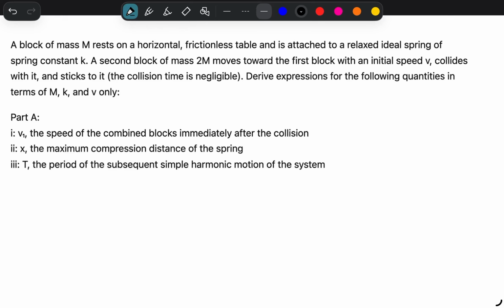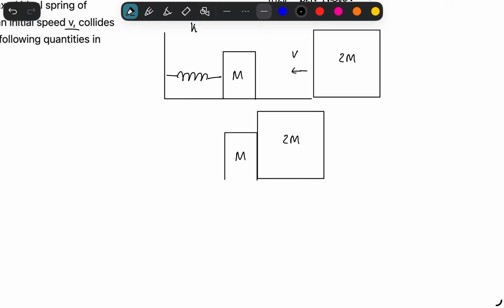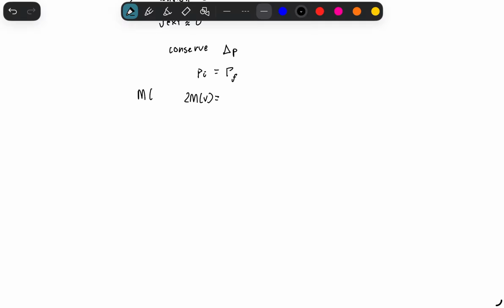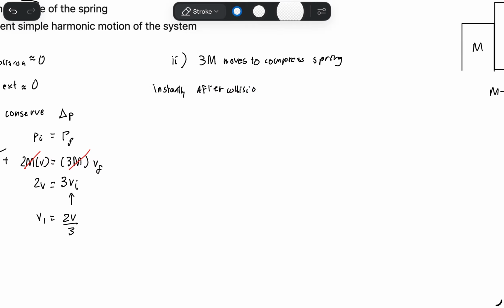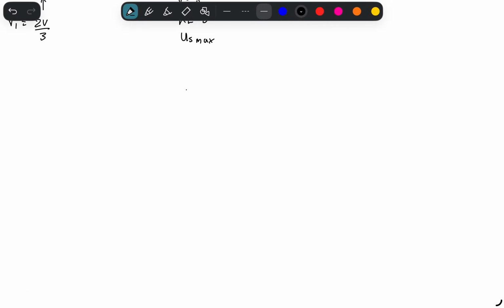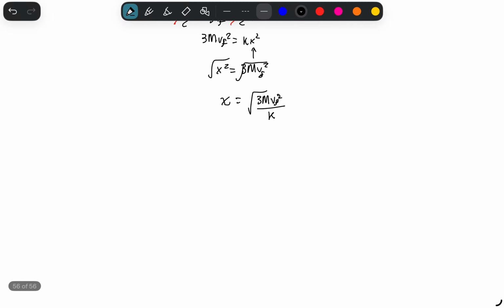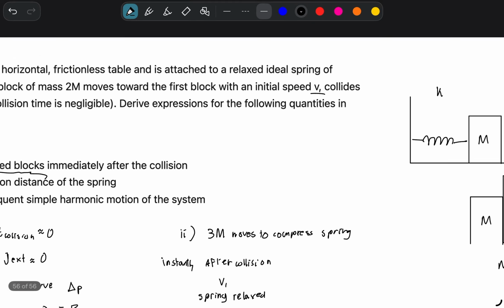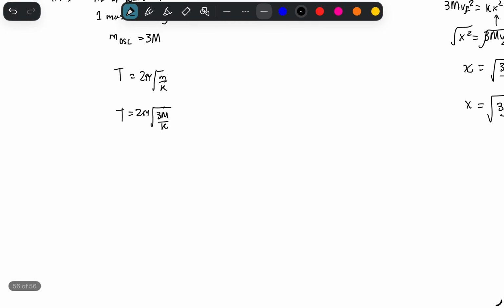Unit 7: Oscillations FRQ 2 | AP Physics 1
In this video, we walk through FRQ 2 from Unit 7: Oscillations in AP Physics 1, focusing on how to approach free-response questions involving simple harmonic motion (SHM). You’ll learn how to analyze mass-spring systems and pendulums, apply equations like F = -kx, and connect force, acceleration, and displacement in oscillatory motion. We break down how to justify answers using Newton’s 2nd Law, interpret position, velocity, and acceleration graphs, and explain how energy shifts between kinetic and potential energy throughout the motion. This FRQ-style walkthrough emphasizes clear reasoning, correct physics vocabulary, and full-credit explanations.